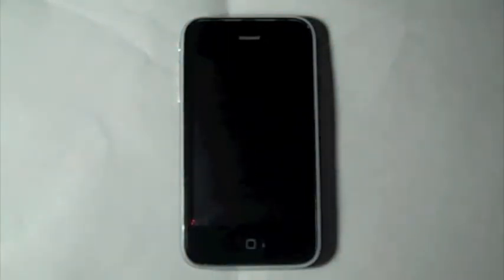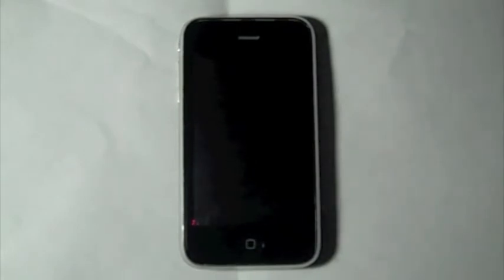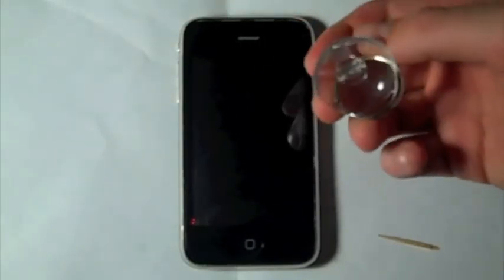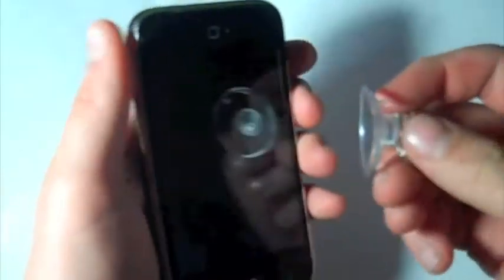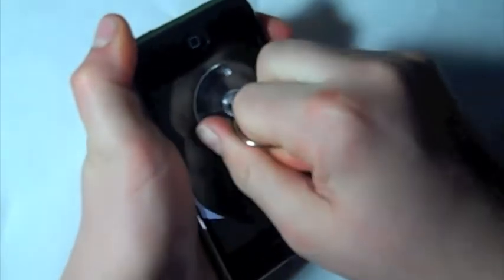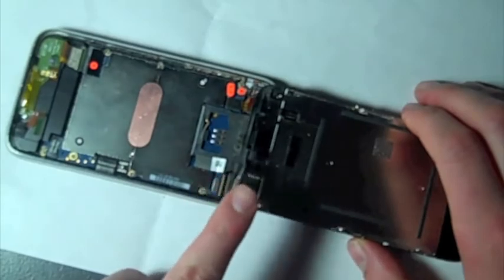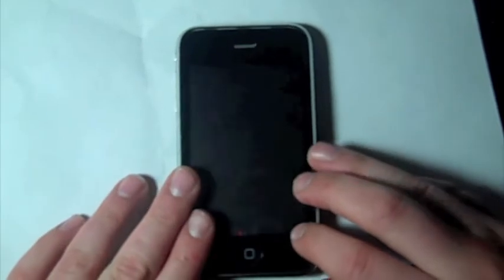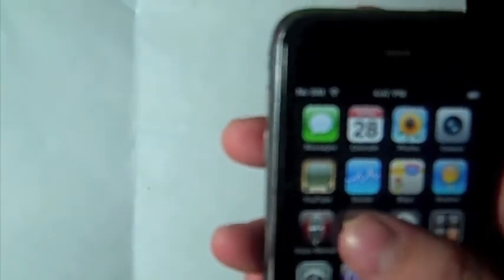Taking apart my iPhone 3g